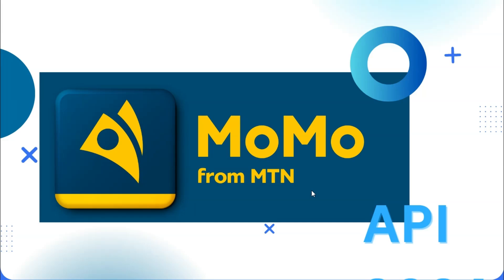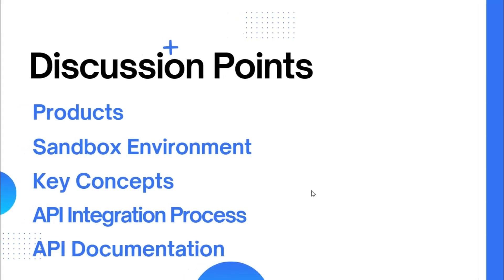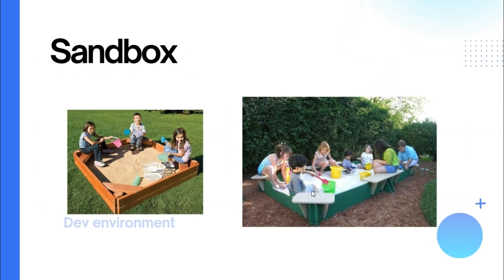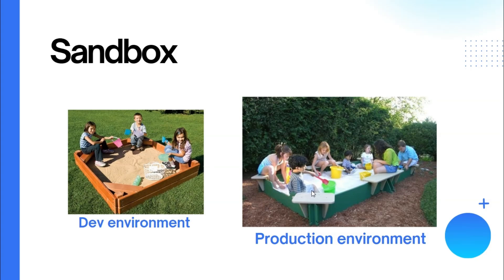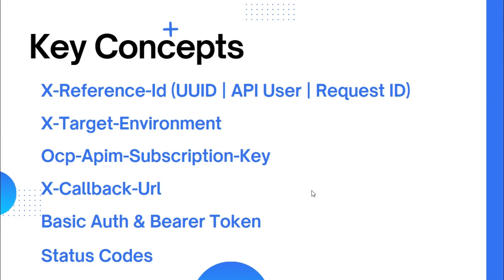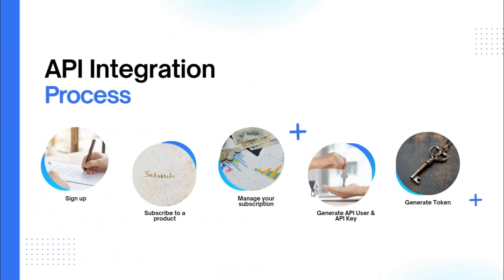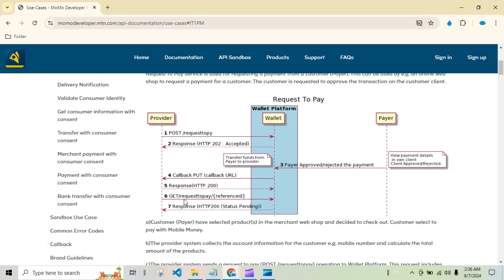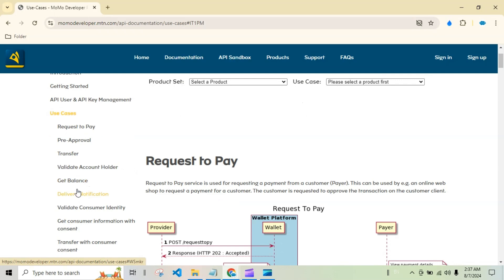How to integrate MTN MOMO API 2024 (Sandbox) #1 - Introduction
Welcome to an exciting new series on this channel! In this series, we'll focus on integrating MTN MOMO. I'll guide you through the process of incorporating the API into your backend application.

In this video, we'll start by exploring the various products and services offered by MTN MOMO. Then, we'll review the documentation and key concepts you'll need to familiarize yourself with for a successful integration.

⏳ Timestamps:
00:00 - Introduction
00:35 - Discussion points
01:04 - Products
02:16 - Sandbox
03:50 - Key concepts
07:06 - Integration process
07:47 - Documentation
13:04 - Bonus

SERVICES
📚 Mentoring and Teaching
💻 API development and integration